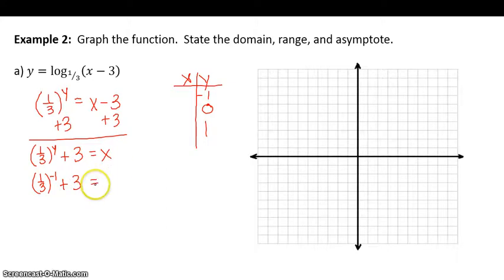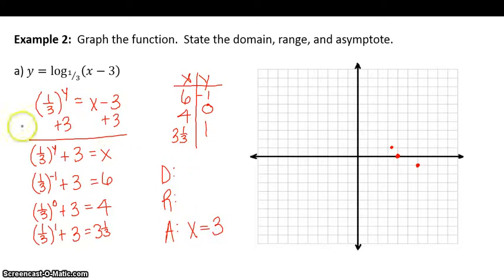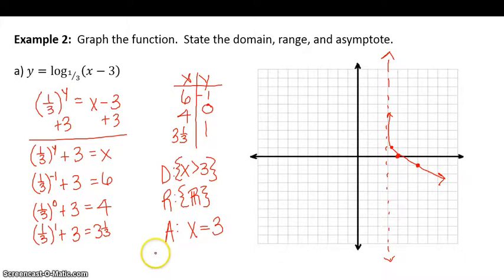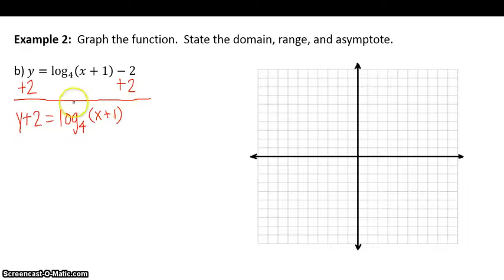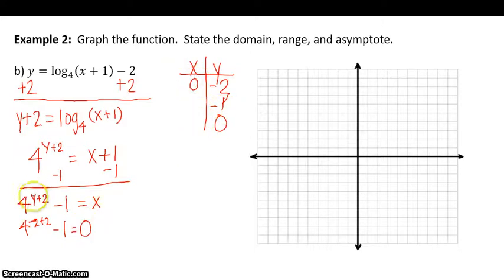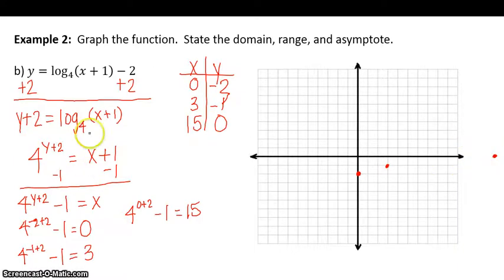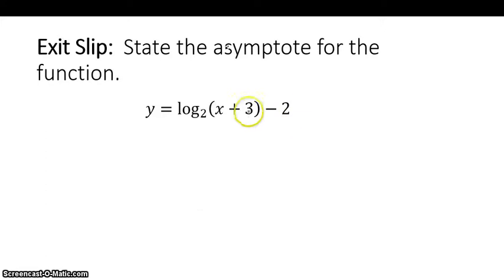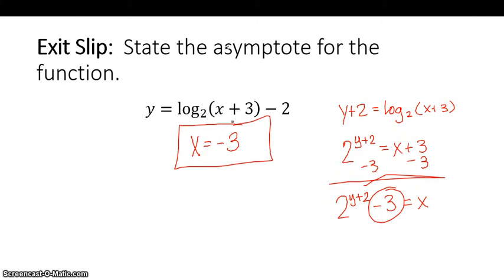7 4 Day 2 Notes video #2